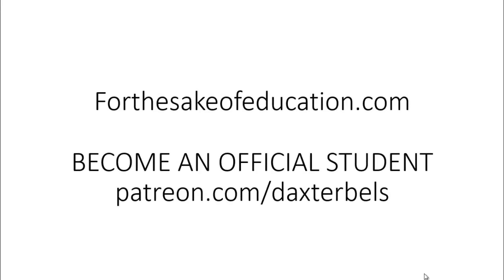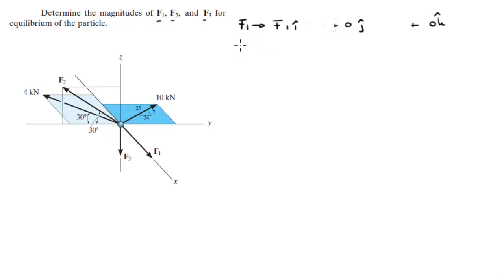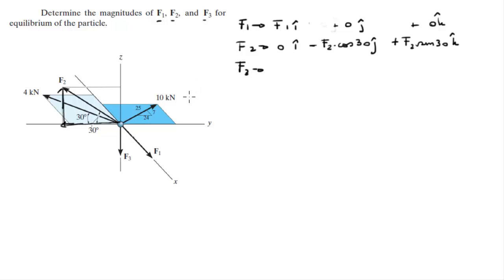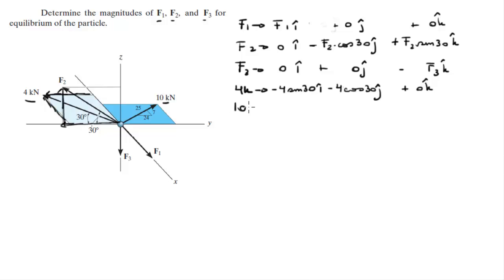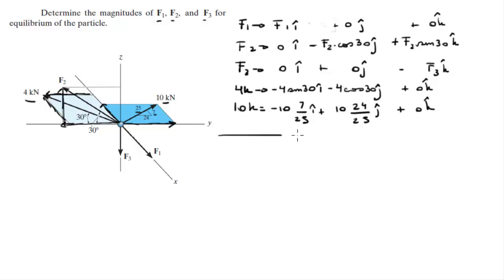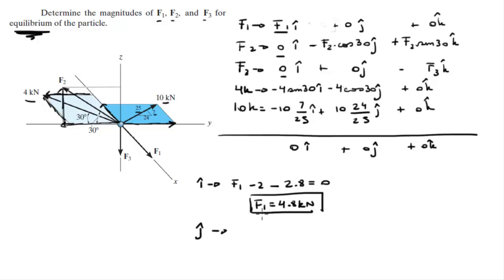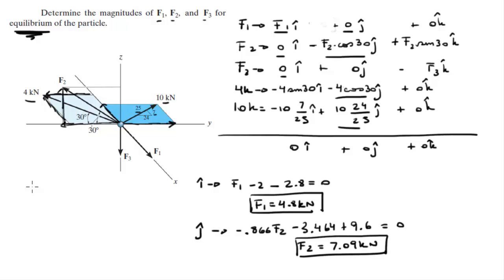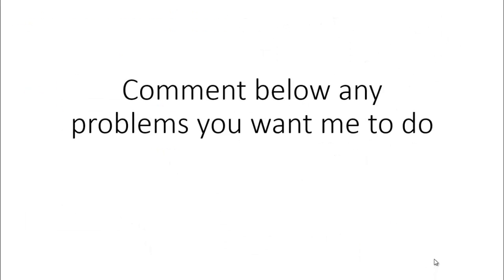Determine the magnitudes of F1, F2, and F3 for equilibrium of the particle.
Determine the magnitudes of F1, F2, and F3 for
equilibrium of the particle.